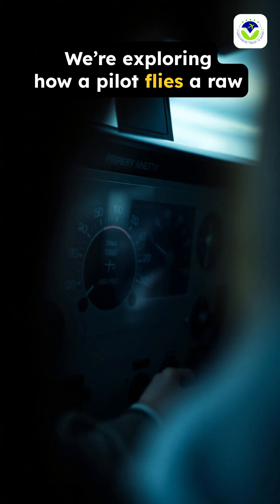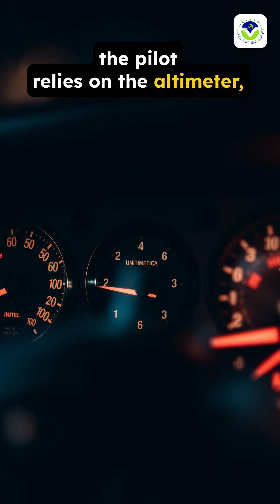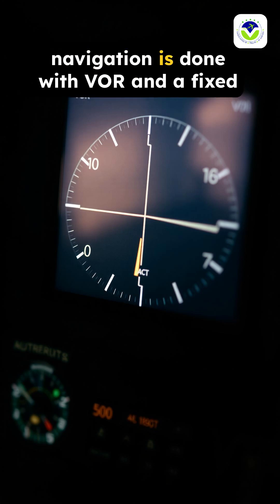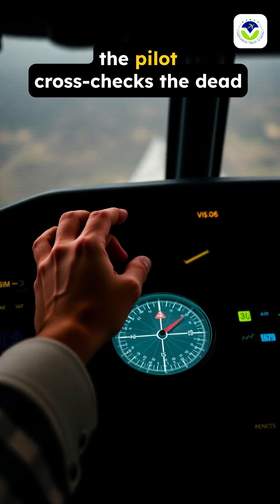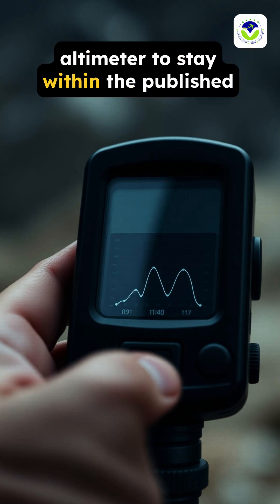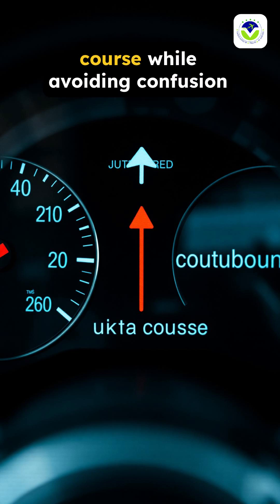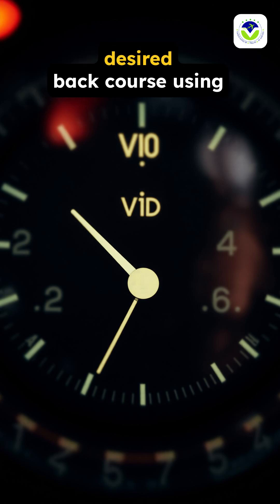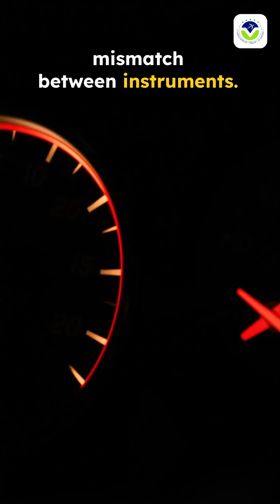🗺️ Raw Data Approach: Flying without Nav-Aids and Modern Cockpit Tools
Call Free Consultation -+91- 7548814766 , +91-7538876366